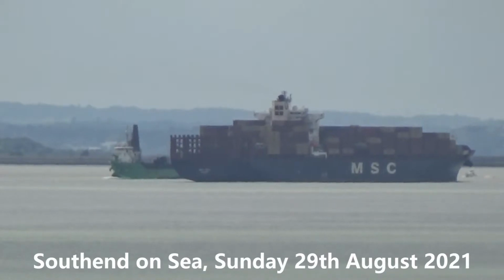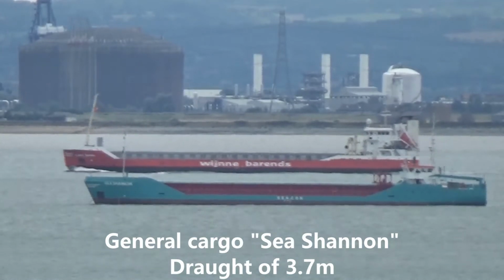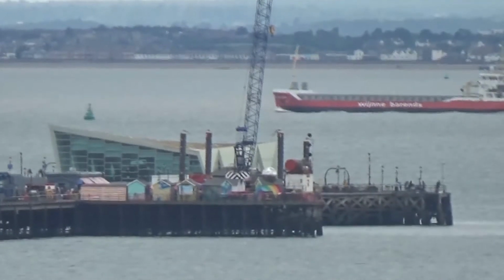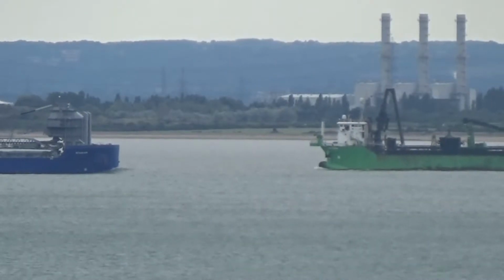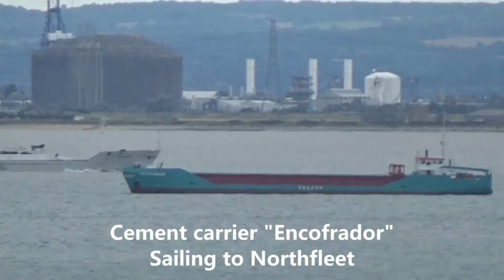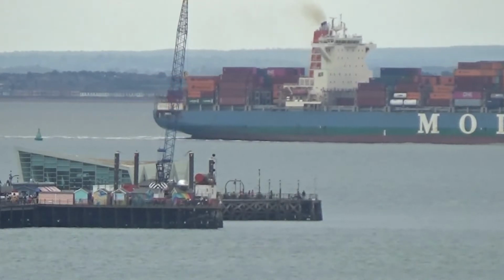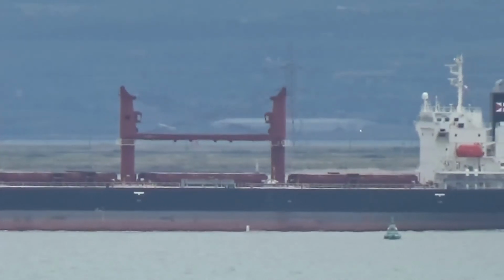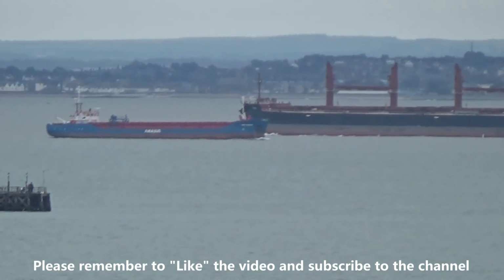SHIP SPOTTING ON THE RIVER THAMES AT SOUTHEND ON SEA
Ship spotting on the River Thames at Southend on Sea filmed on 29th August 2021.